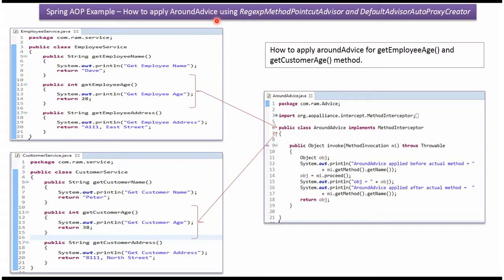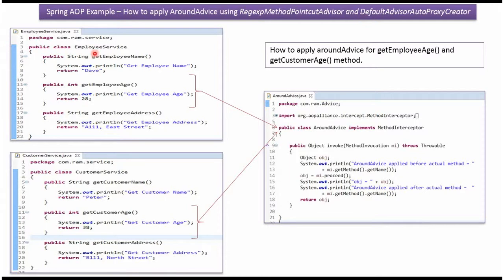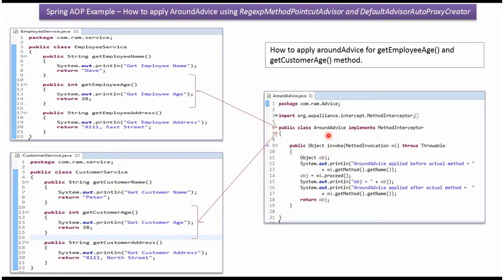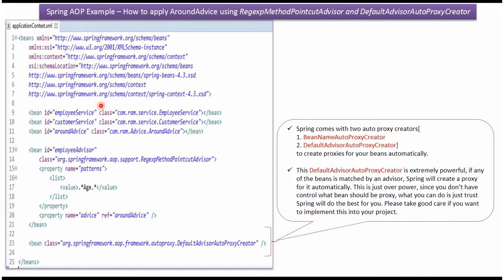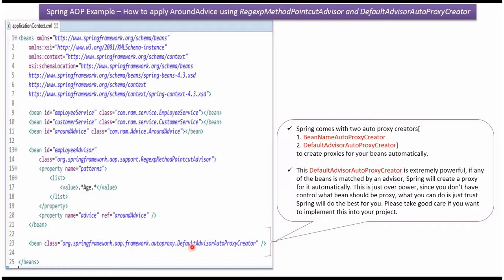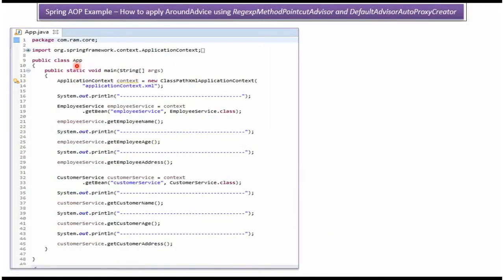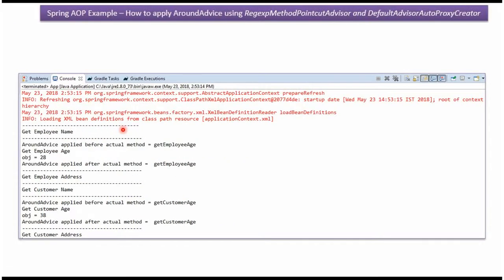How to apply AroundAdvice using RegexpMethodPointcutAdvisor and DefaultAdvisorAutoProxyCreator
Welcome to our comprehensive Spring tutorial where we'll walk you through the process of applying AroundAdvice using RegexpMethodPointcutAdvisor and DefaultAdvisorAutoProxyCreator!

- **Understanding Spring AOP and AroundAdvice:** We'll begin by providing a comprehensive overview of Spring's Aspect-Oriented Programming (AOP) and delve into the concept of AroundAdvice. You'll grasp the significance of AOP and how AroundAdvice intercepts method invocations.

- **RegexpMethodPointcutAdvisor Explained:** Explore RegexpMethodPointcutAdvisor, a crucial component that employs regular expressions to define method patterns for advice. Understand its role in selecting methods for AroundAdvice.

- **DefaultAdvisorAutoProxyCreator:** Learn about DefaultAdvisorAutoProxyCreator, a convenient component in Spring that automatically creates AOP proxies for advised beans based on specific advisors. Discover how it simplifies the configuration of proxies for AOP.

- **Step-by-Step Implementation:** Follow our detailed step-by-step guide, as we demonstrate how to apply AroundAdvice using RegexpMethodPointcutAdvisor and DefaultAdvisorAutoProxyCreator in Spring. We'll provide practical examples and configurations to help you understand and implement these components effectively.

- **Real-world Application:** Explore real-world scenarios where the combination of RegexpMethodPointcutAdvisor and DefaultAdvisorAutoProxyCreator can be advantageous, such as logging, caching, and managing security concerns in Spring applications.

**Intended Audience:**

- This tutorial is ideal for intermediate to advanced Spring developers seeking a deeper understanding of AOP, particularly AroundAdvice, and how to leverage RegexpMethodPointcutAdvisor and DefaultAdvisorAutoProxyCreator proficiently.

- Gain invaluable insights and hands-on experience in implementing AroundAdvice using RegexpMethodPointcutAdvisor and DefaultAdvisorAutoProxyCreator. Elevate your Spring AOP skills and effectively manage cross-cutting concerns in your applications.

Spring AOP Example – How to apply AroundAdvice using RegexpMethodPointcutAdvisor and DefaultAdvisorAutoProxyCreator | Spring Tutorial | Spring Framework | Spring basics